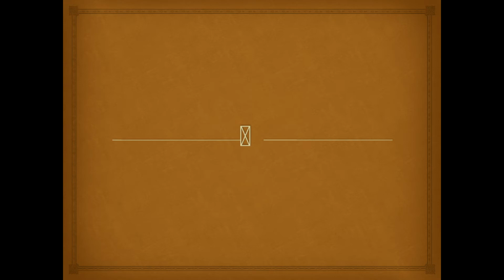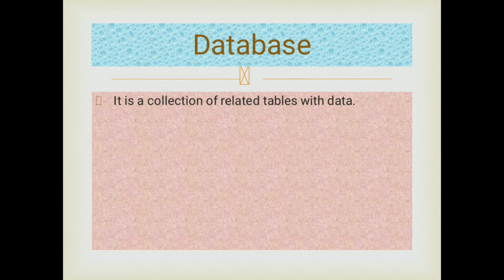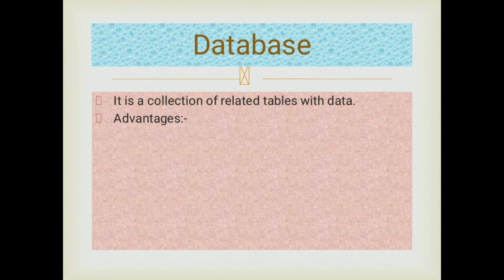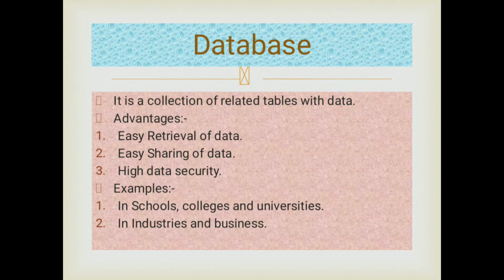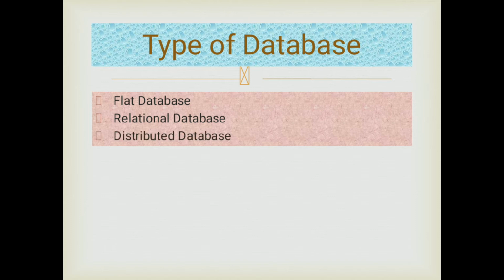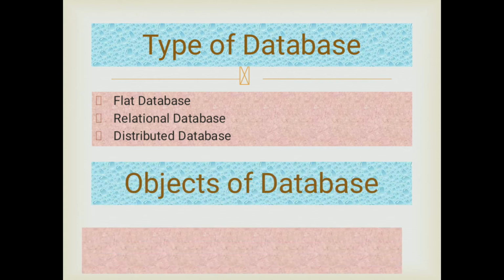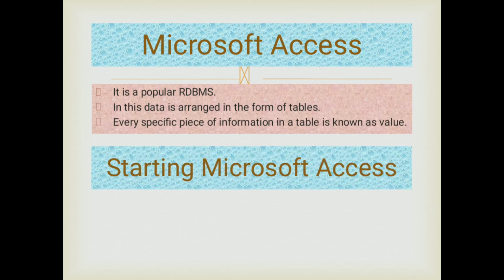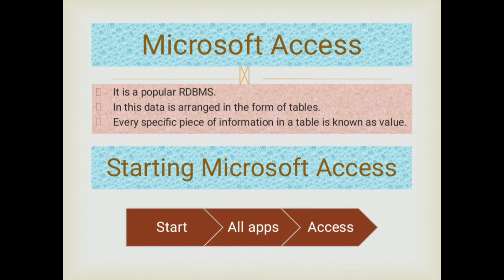Class 8th Chapter 3 Part 1